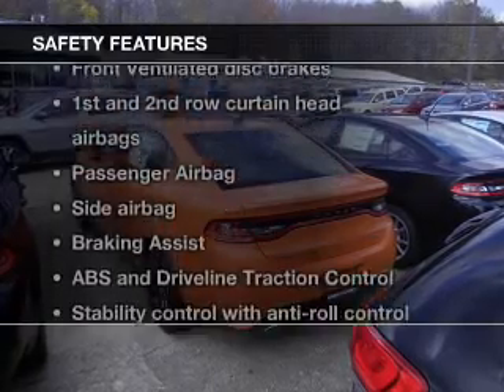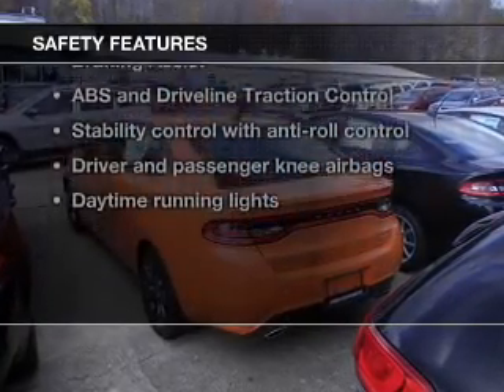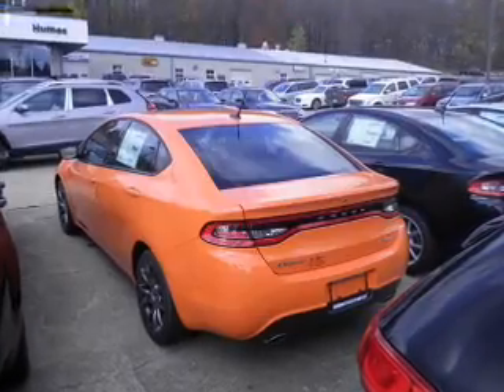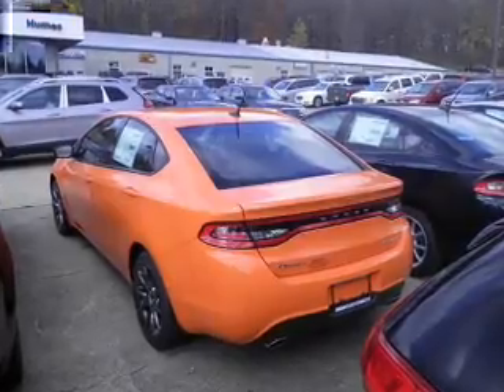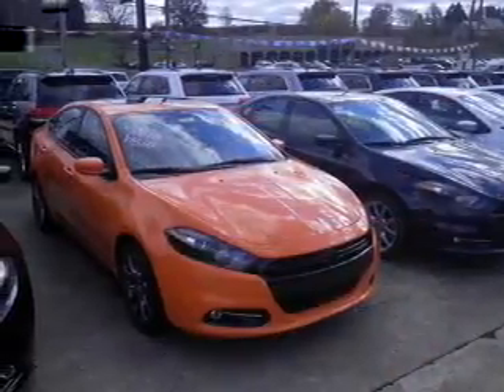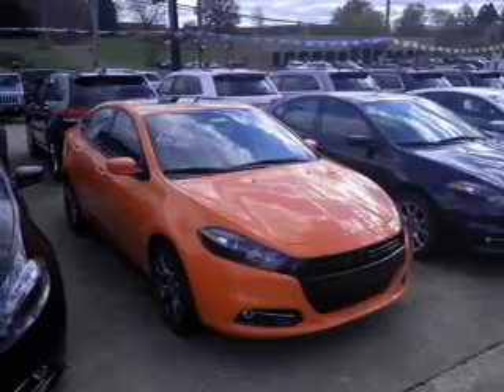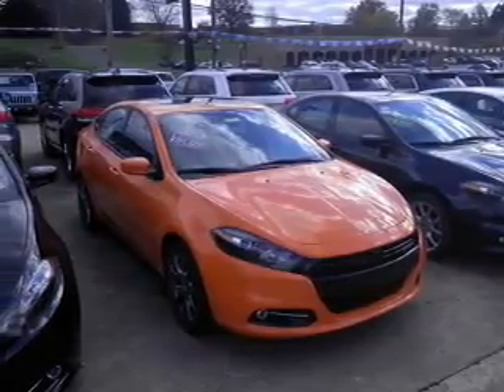2013 Dodge Dart - Erie PA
Year: 2013
Make: Dodge
Model: Dart
Trim: SXT/Rallye
Engine: 2.0 liter inline 4 cylinder 16 valve
Transmission: 6-Speed Automatic
Color: Header Orange Clearcoat
Mileage: 24
Address:
1010 ROUTE 19 NORTH